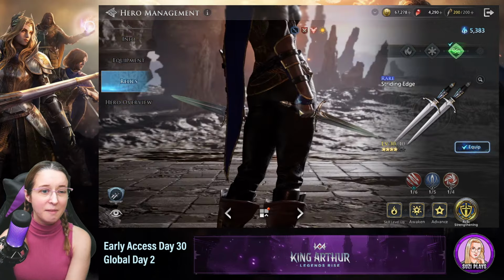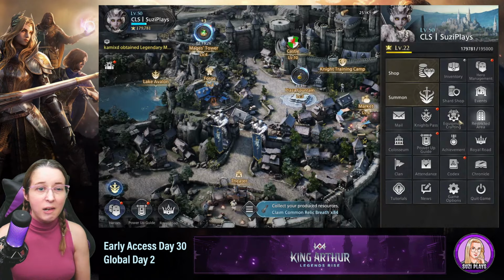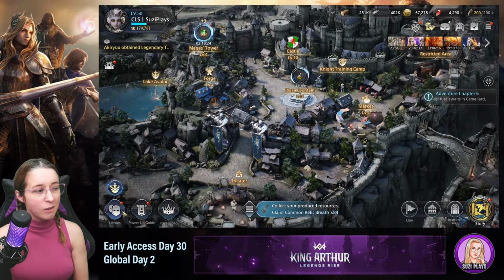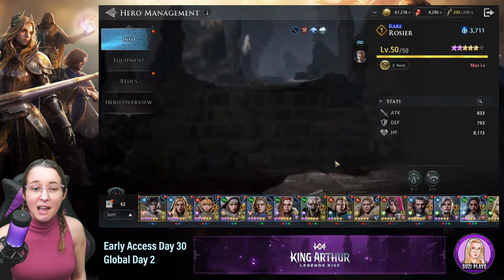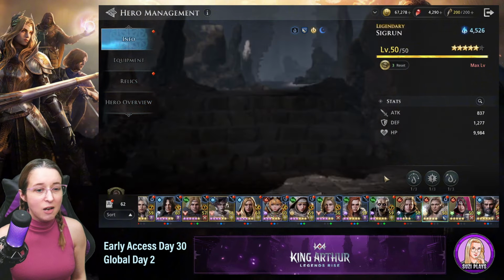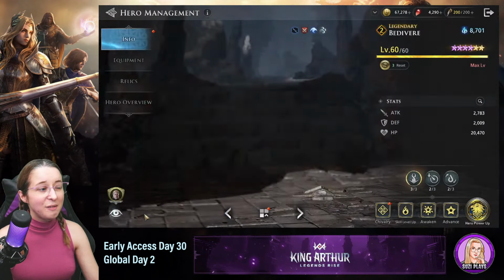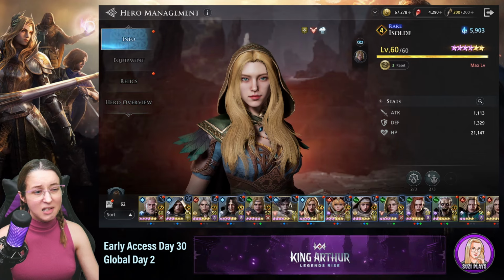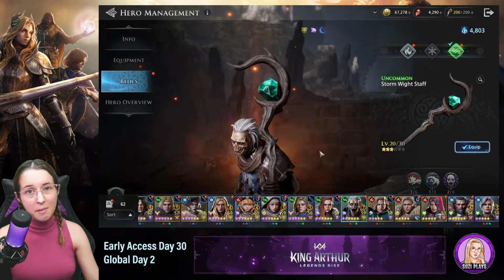Level a RARE first - NOT a Legendary 👑 King Arthur: Legends Rise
King Arthur: Legends Rise gave us a really great event with nice rewards and a shop BUT...for new players, IT'S A TRAP. Be sure to Summon FIRST. Here's why...

💜I'm the Community Manager for FATELESS GAMES💜
Join us in the official discord to stay up on what's going on for game development for Godforge. Be sure to check out the YouTube channel for behind the scenes, updates, podcasts & more!

🍀 Please note that King Arthur: Legends Rise is a game that includes probability based items. May the RNG gods be ever in your favor.